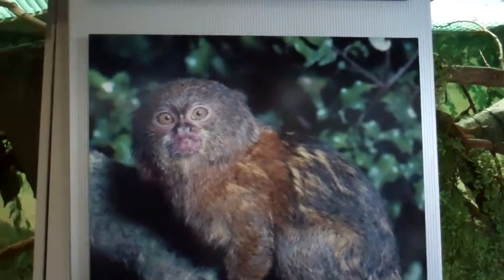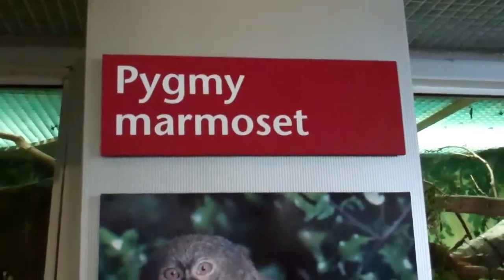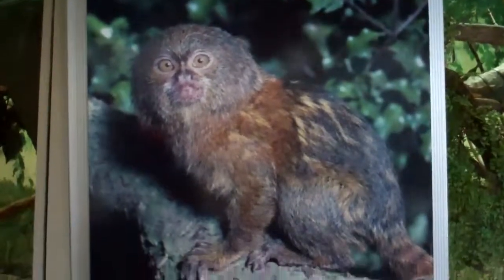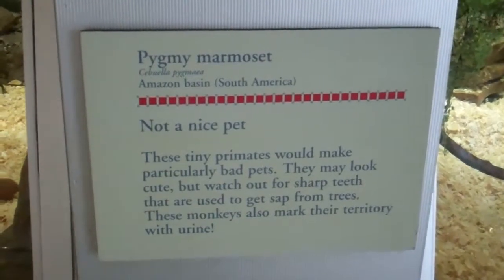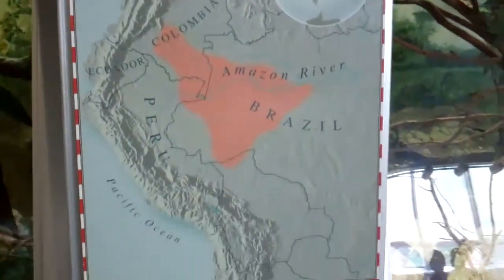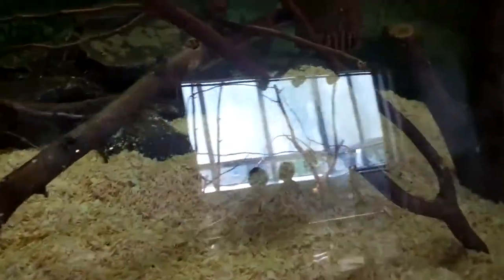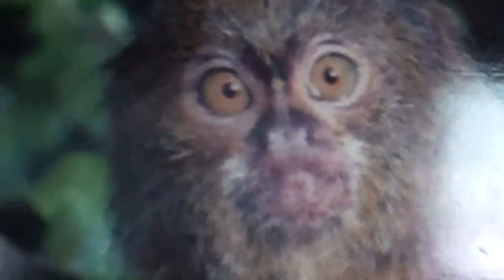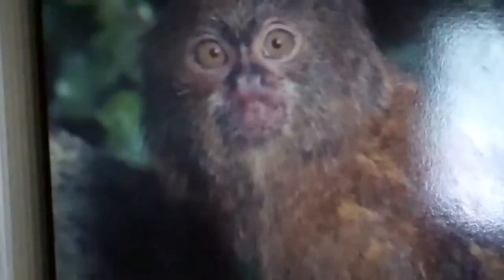On Location: The Pygmy Marmoset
The pygmy marmoset or dwarf monkey (Cebuella pygmaea) is a New World monkey native to the rainforest understories of western Brazil, southeastern Colombia, eastern Ecuador, eastern Peru, and northern Bolivia, with an altitudinal range of 200 to 940 m. It is most common in river edge forests, but also can be found in secondary forest and moderately disturbed forest. name, the pygmy marmoset is somewhat different from the typical marmosets, most of which are classified in the genera Callithrix and Mico; as such, it is accorded its own genus, Cebuella within the family Callitrichidae. It is one of the smallest primates, and the smallest true monkey, with its body length ranging from 14 to 16 centimetres (5.5 to 6.3 in) (excluding the 15-to-20-centimetre (5.9 to 7.9 in) tail).[5] Males weigh around 140 grams (4.9 oz), and females only 120 grams (4.2 oz). Nicknames for this monkey often refer to its diminutiveness, for example: mono de bolsillo ("pocket monkey"), leoncito ("little lion"). Pygmy marmosets live in groups made up of 1-2 adult males and 1-2 adult females, with a single breeding female and her offspring, ranging from 5-9 members. The breeding female gives birth to twins twice a year, and group members cooperate in carrying them.[3] In contrast to other callitrichines with a co-operative system of infant care, there is no relationship between the number of adult males and the number of infants and offspring. However, there is a significant positive relationship between the number of juveniles and the number of adult and subadult group members. Young marmosets typically remain in the group for two consecutive birth cycles. The pygmy marmoset uses special types of communication to give alerts and warning to its family members. These include chemical, vocal, and physical types of communication. A trill is used to communicate over long distance. A sharp warning whistle and a clicking sound signal danger to their family members. A J-call is a series of fast notes repeated by the caller and is used at medium distances.